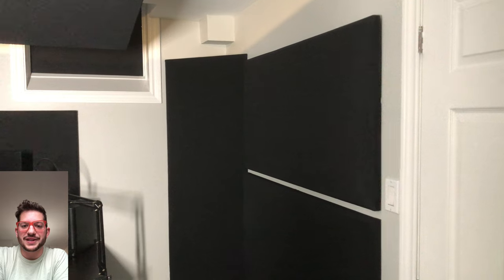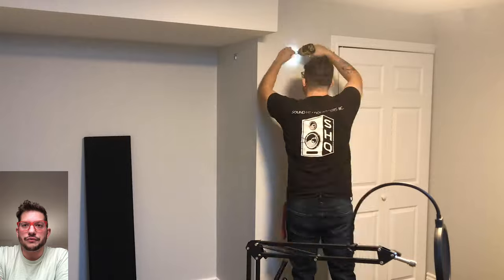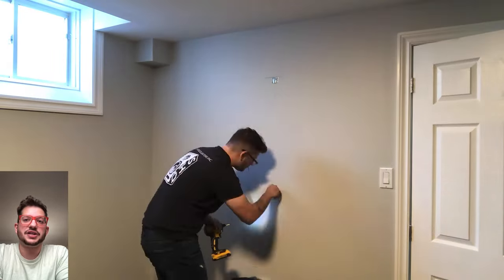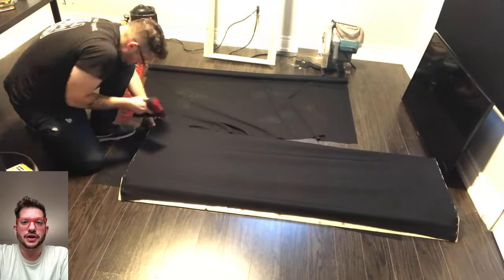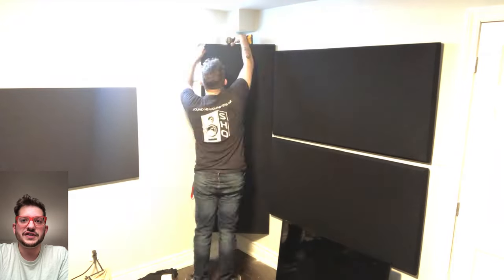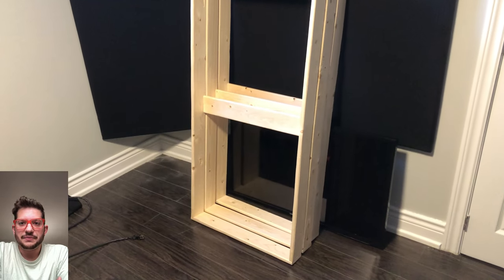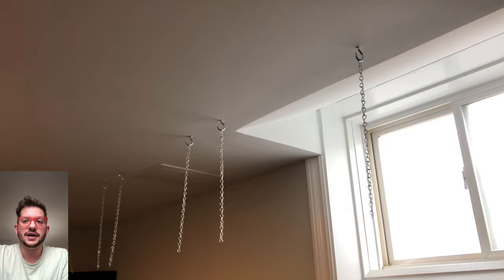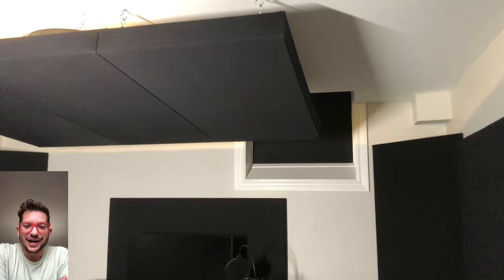DIY DREAM HOME STUDIO! HOW TO MAKE BASS TRAPS & SETUP CEILING CLOUDS!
An inside look into how we transform this home studio with acoustic treatment!

TOOLS NEEDED:

SAW
NAIL GUN
AIR COMPRESSOR
DRILL
SANDER
STAPLER
SCISSORS

MATERIALS NEEDED:

1X4X8 LUMBER
FINISH NAILS
ROCKWOOL SAFE N SOUND ACOUSTIC INSULATION
FABRIC (2 METERS/YARDS PER BASS TRAP)
STAPLES